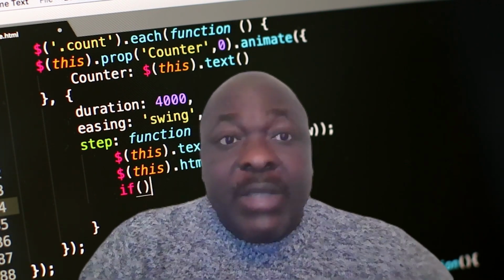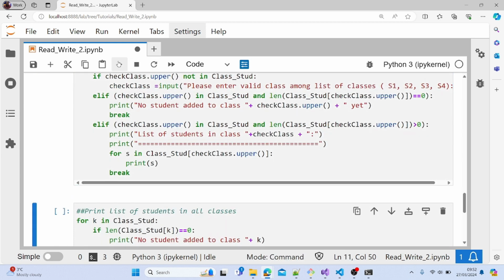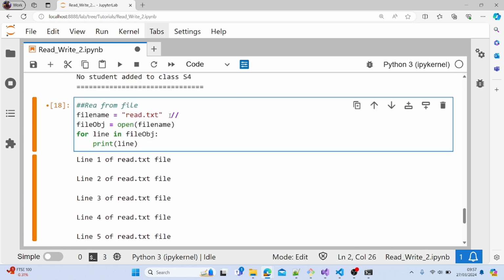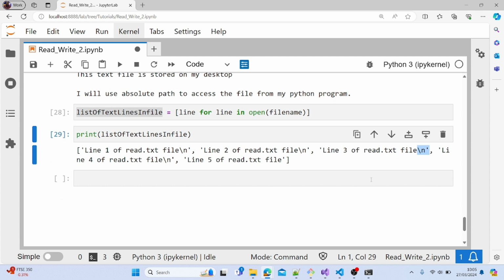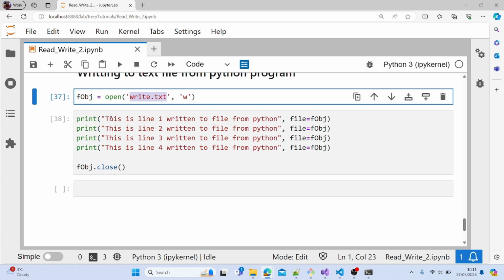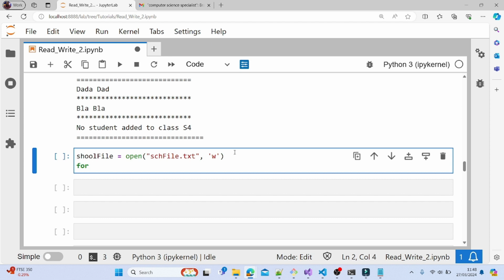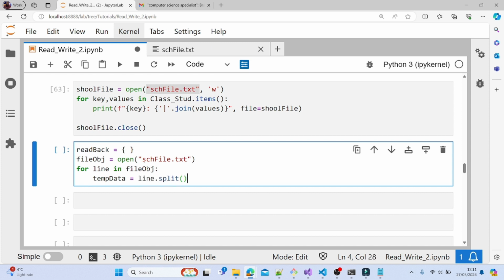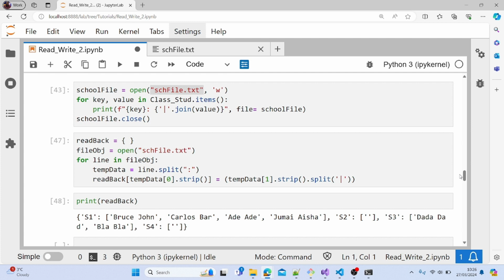13 - Reading from & Writing to text file in Python -- Day 13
@ColabLearn Python Primer tutorial series Day 13.

GitHub link to my implementation of the Class-Student record with dictionary